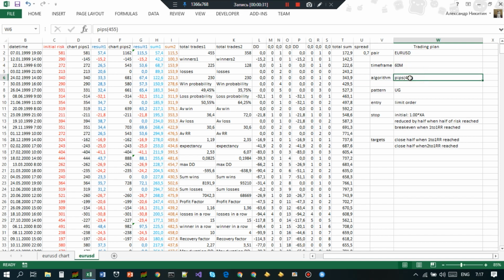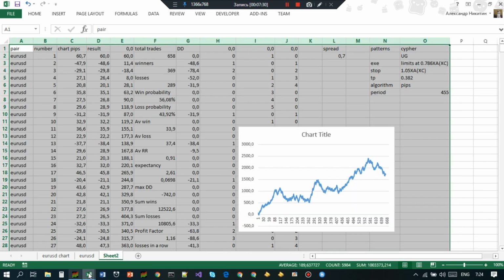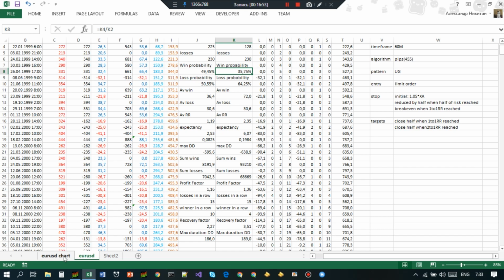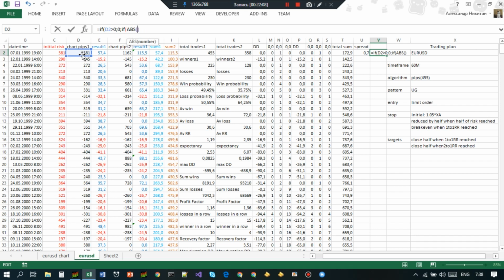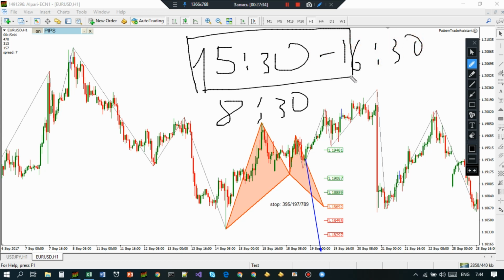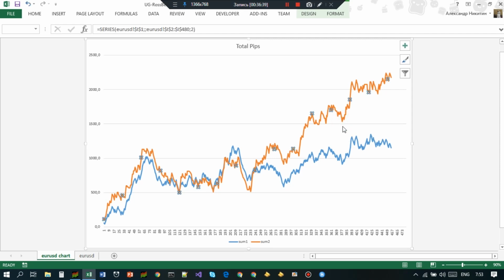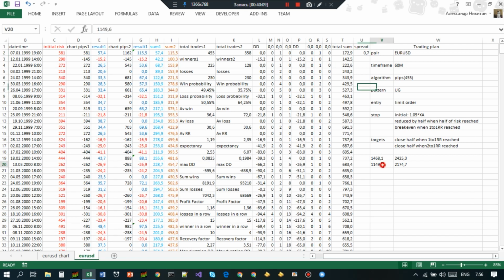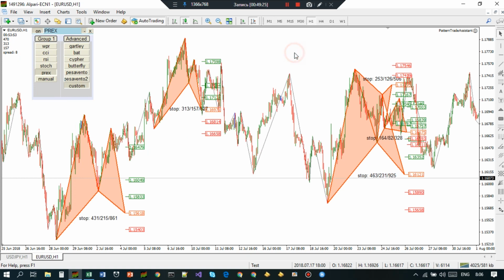Forex Market Research. Trading during news events and cutting losses.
Here's my website where you can learn more about the patterns and the software